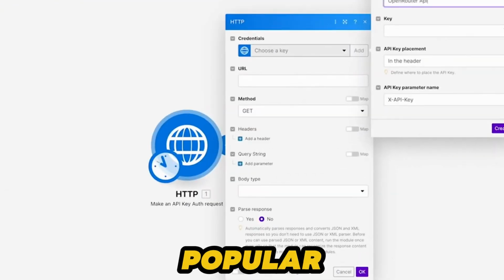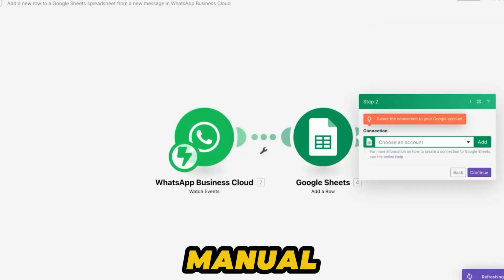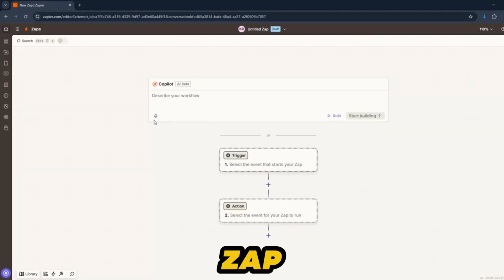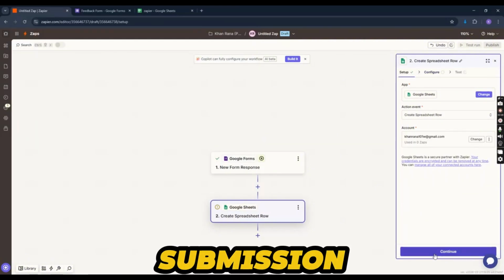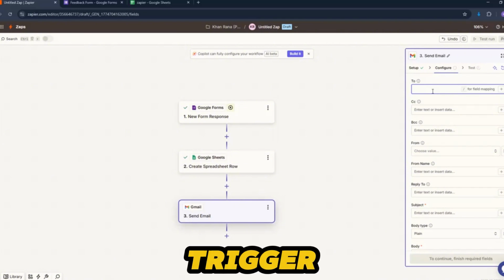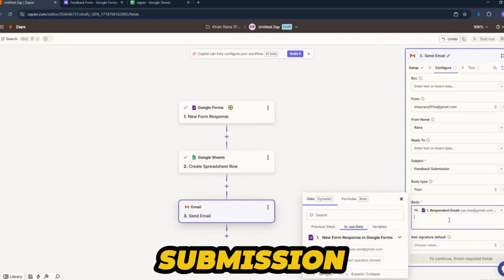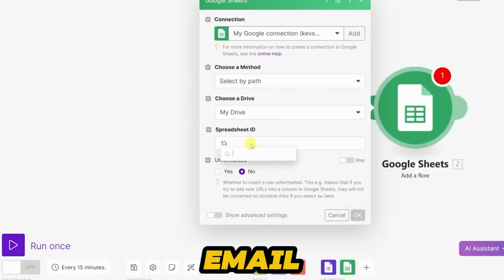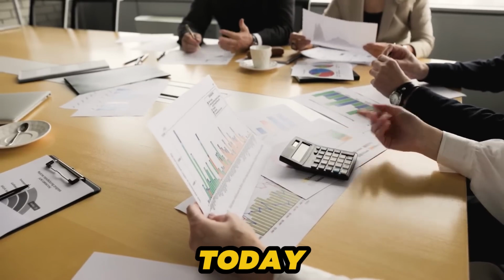Zapier Tutorial 2026 — Automate Your Workflow in Minutes (Step‑by‑Step Guide)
What if your business ran itself while you slept? What if emails were sent, spreadsheets were updated, and your team was notified — automatically? That’s not fantasy. That’s Zapier automation, and in this step‑by‑step Zapier tutorial, I’m showing you exactly how to build real workflows in minutes — no coding experience required.

In this video, you’ll learn what Zapier is, how it works, and how to create powerful automations (called Zaps) from scratch using real use cases you can copy for your own business. Whether you’re a small business owner, freelancer, productivity enthusiast, or operations manager, you’ll walk away ready to automate repetitive tasks and save hours every day.

👉 We start with the basics:
• What is workflow automation?
Think of all the manual tasks you do — copying data, sending emails, updating spreadsheets, posting content — and imagine them happening without you lifting a finger. Zapier makes that possible by linking the apps you already use — Google Forms, Sheets, Gmail, Slack, Shopify, Notion, and thousands more.

👉 Then we build two real automations together:
1. Connect Google Forms → Google Sheets → Gmail
Automatically save form responses to a spreadsheet and get emailed whenever someone submits — perfect for lead capture, registrations, contact forms, surveys, and more. You’ll see how to:
✔ Create a free Zapier account
✔ Choose triggers and actions
✔ Test each step
✔ Publish your automation

2. Advanced workflow ideas you can implement today:
• Lead management — form responses go to your CRM + Slack alerts
• E‑commerce order handling — Shopify orders logged and notified
• Team task updates — Trello/Asana tasks trigger Slack or email messages

We also cover the biggest beginner mistakes and how to avoid them:
• Connecting the wrong account
• Skipping the test step
• Overbuilding Zaps too quickly
• Ignoring error alerts

By the end of this tutorial, you’ll have built real automations that save you time every day. You’ll also understand the Zapier workflow mindset — thinking in triggers and actions — so you can spot automation opportunities everywhere.

Automation isn’t just a tool — it’s a way of working smarter. Every hour you save is an hour you can spend on work that actually matters.